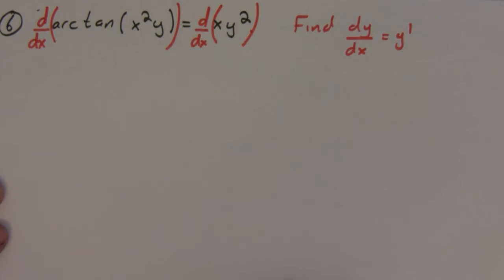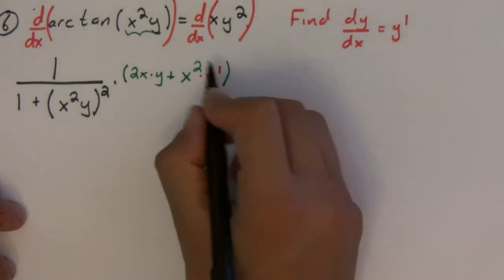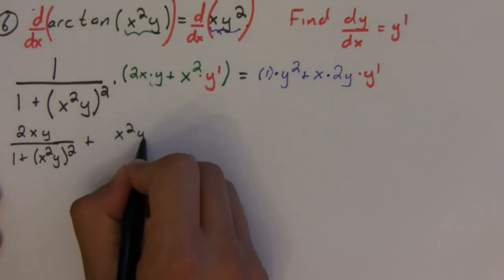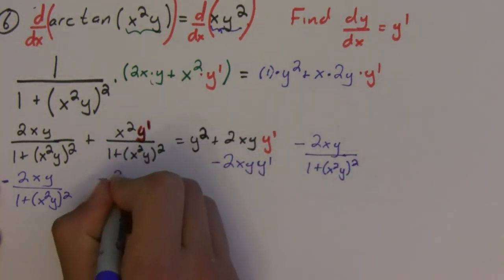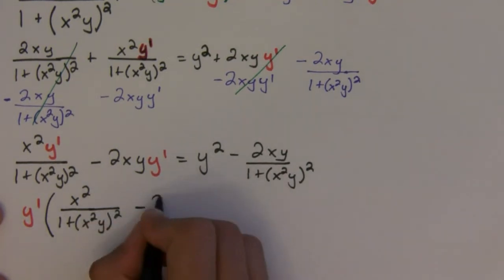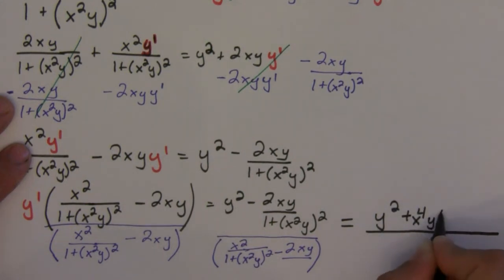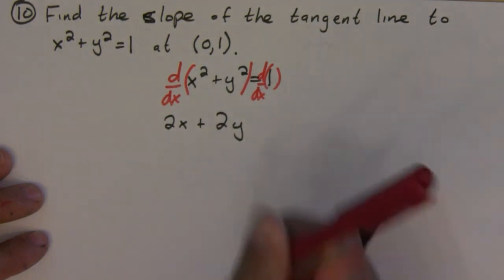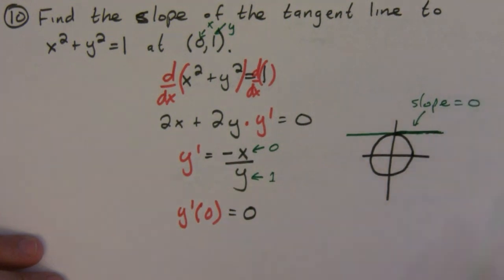Implicit Differentiation part 3